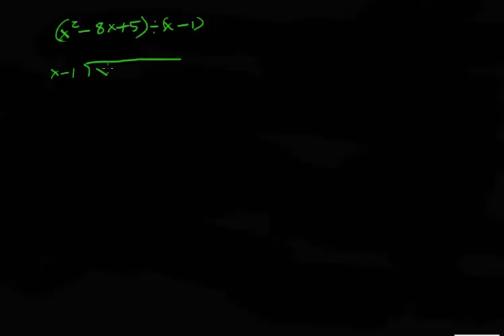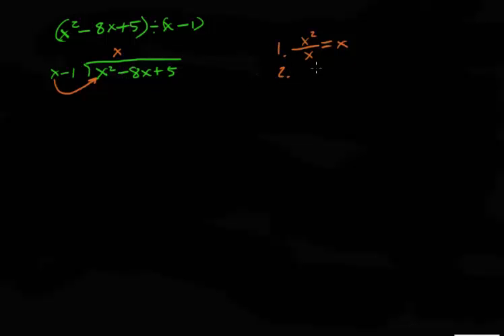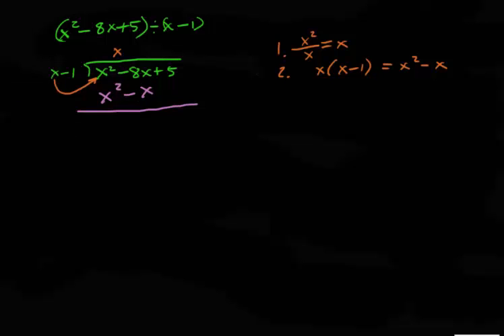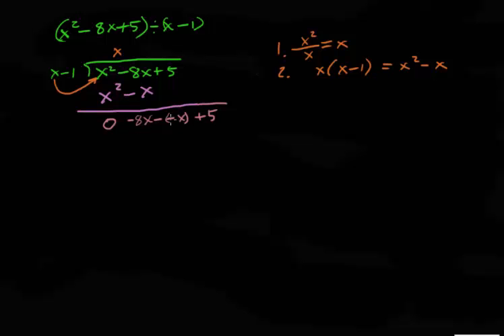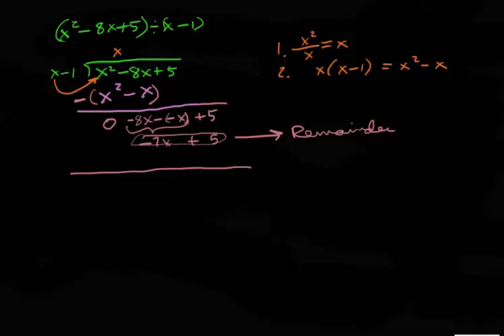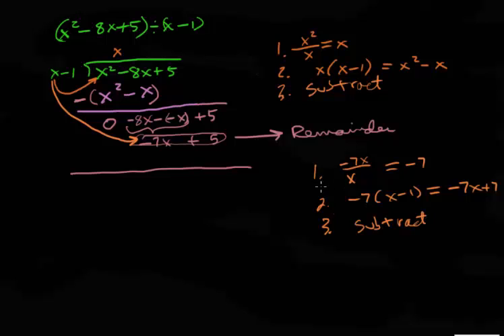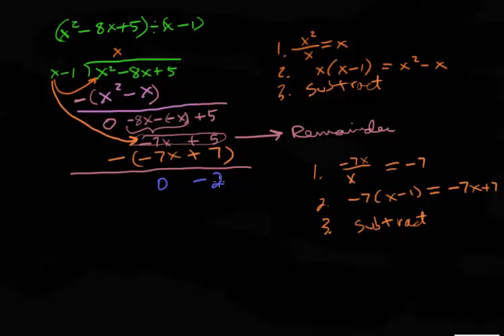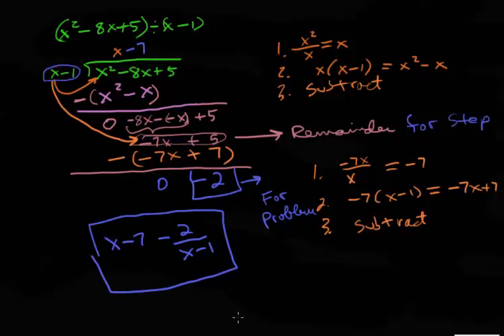LongDivision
polynomial divided by binomial of form x - a